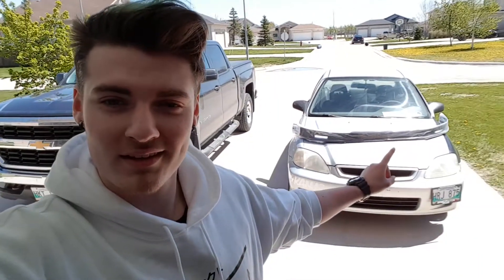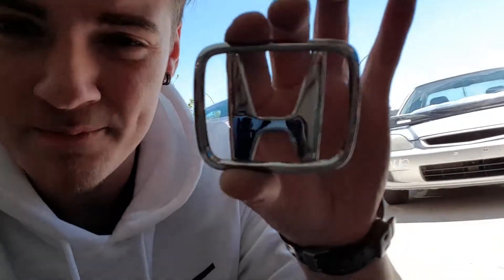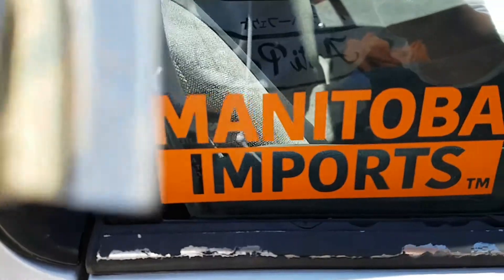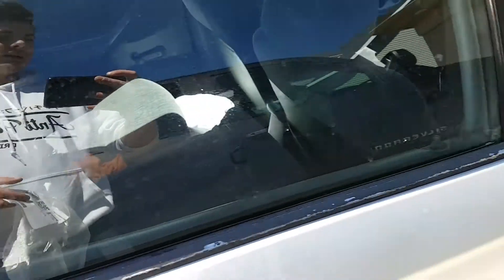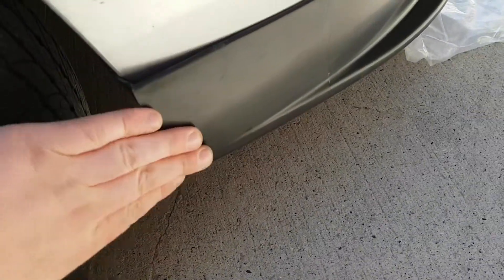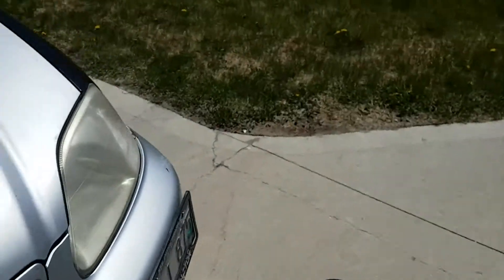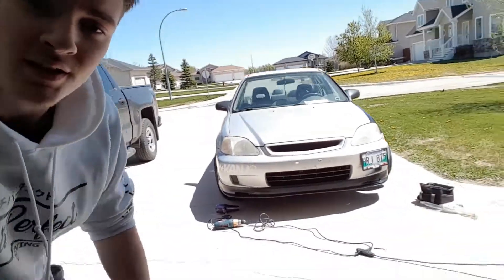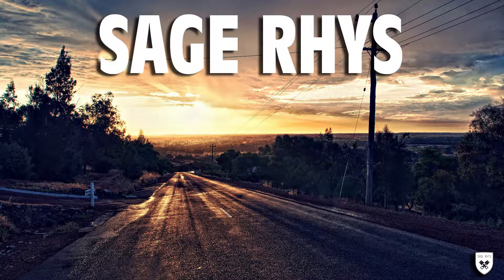Mugen Front Lip Install || CIVIC BUILD #3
Today, we install a Mugen-Style Front Lip on Serena!